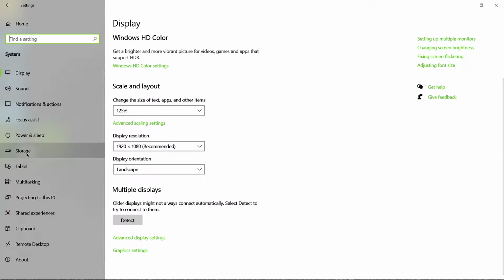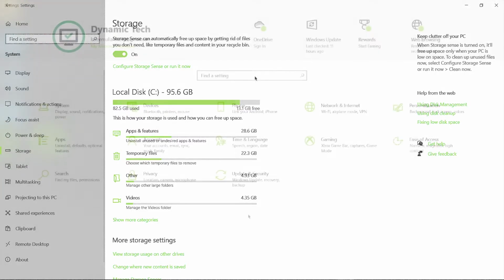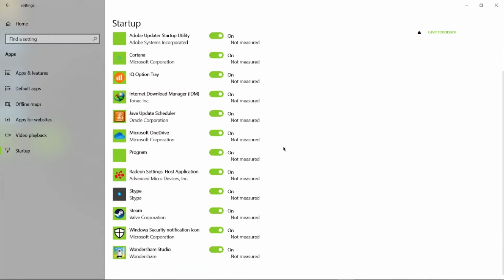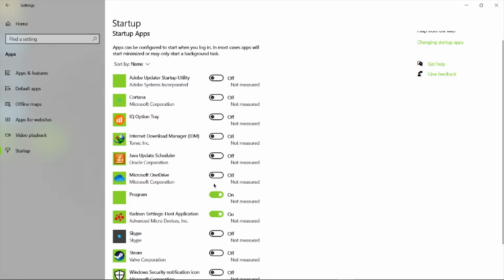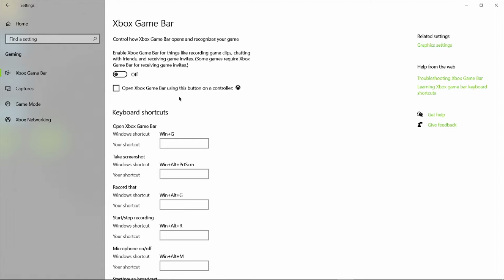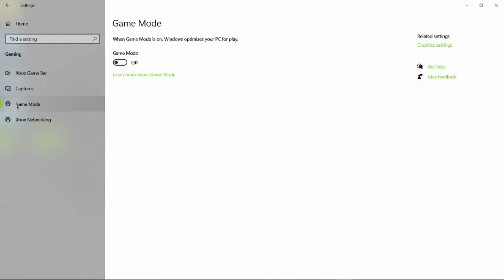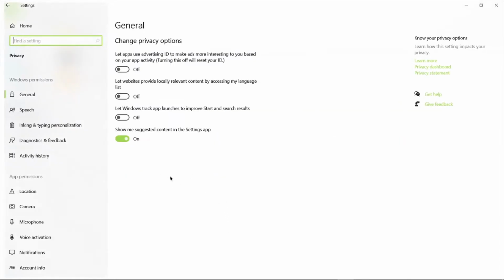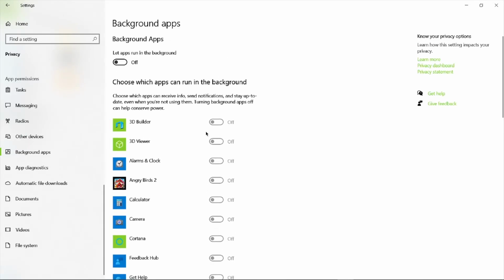(2021) Settings You Should Change Right Now In Win 10 | Dynamic Tech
Welcome Back To Another Video And Today You Will Find Some Settings That You Should Change Right Now.

Video Editing:  Adobe Premiere Pro
Photo Editing:  Adobe Photoshop
Recording Software: OBS Studio

Tags (Ignore):

best settings for windows 10 performance,
how to improve computer performance windows 10,
best settings for windows 10 gaming,
pc settings - windows 10,
how to improve laptop performance windows 10,
windows 10 settings download,
how to make windows 10 faster 2020,
windows 10 customize settings,
change display settings windows 10
how to change resolution in windows 10 to 1920x1080
windows 10 settings app download
how to change display settings on windows 10 multiple monitors
how to change windows 10